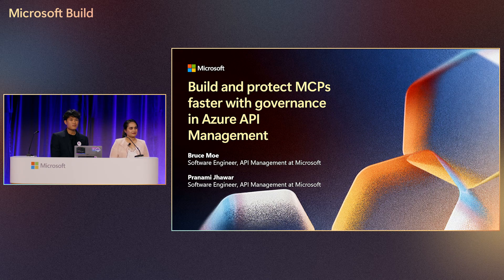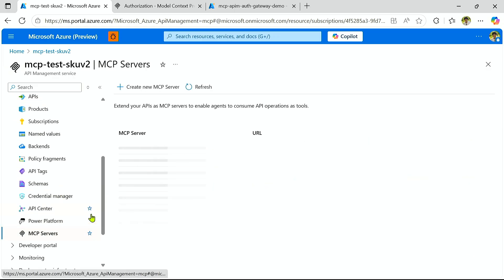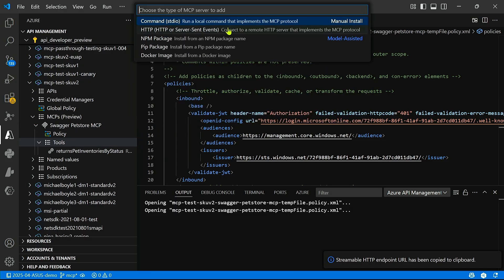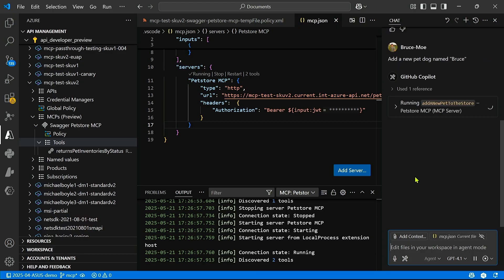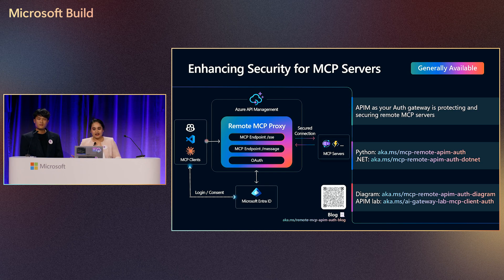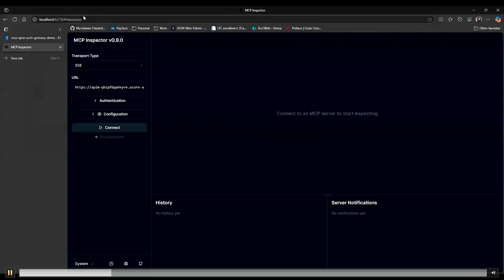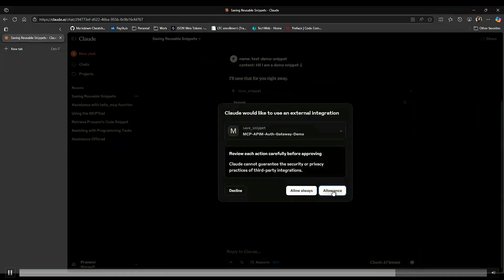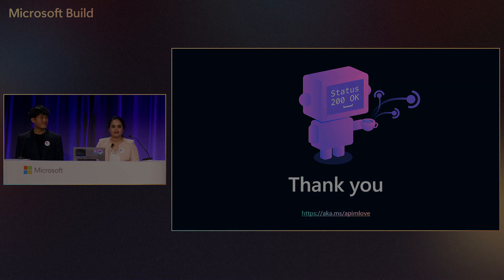Build and protect MCPs faster with governance in Azure API Management | DEM545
With the increasing adoption of MCPs, the need for robust management of remote MCPs is intensifying. By treating MCP server endpoints as other backend APIs, organizations can apply familiar governance, security, and operational controls with Azure API Management. Join us as we walk through a practical example of hosting and protecting a remote MCP server behind Azure API Management.

𝗦𝗽𝗲𝗮𝗸𝗲𝗿𝘀:
 * Bruce Moe
 * Pranami Jhawar

DEM545 | English (US) | Cloud Platform

Chapters:
0:00 - Live Demo: Converting APIs into MCP Servers
00:03:36 - Exploration of MCP Server View in VS Code
00:06:03 - Management of Tool Configuration
00:07:23 - Deletion Issues and Conclusion with Azure Management
00:08:21 - Handoff to Discuss Securing MCP Servers
00:09:20 - Demonstration on Securing Remote MCP Server Using Cloud Client
00:13:49 - Showcasing the API Instance Setup
00:14:08 - MCP and OAuth APIs: Communication and Authentication
00:14:50 - Summary of MCP Server Transformation and Security